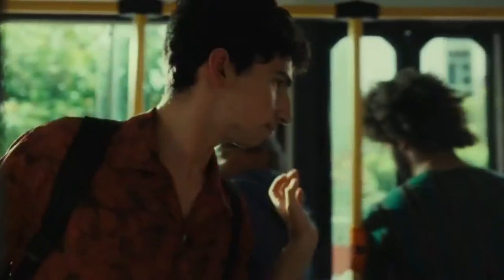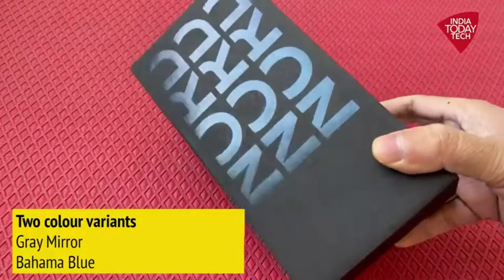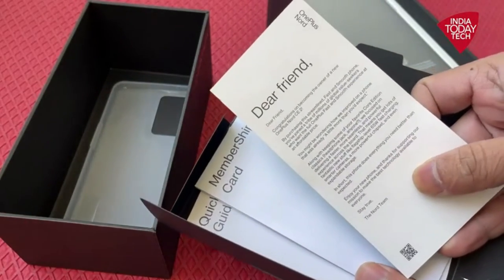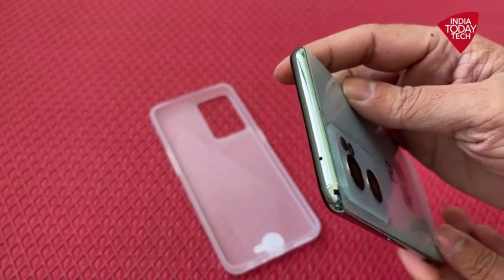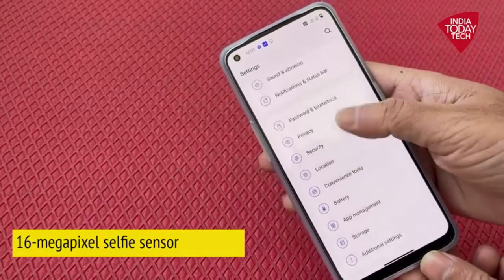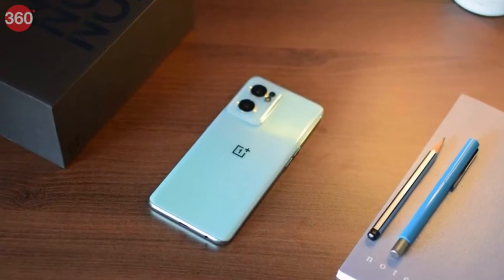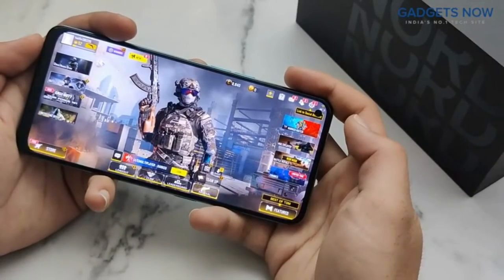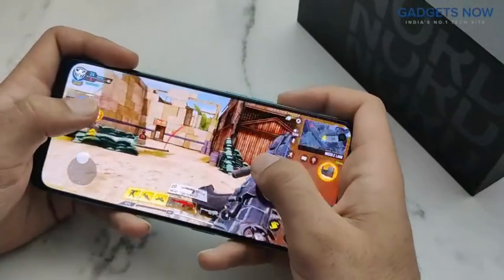OnePlus Nord CE 2 5G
65W SUPERVOOC – Accelerated charge velocity shall rocket the 4500mAh battery to a day's power in 15 minutes. Certified by TÜV Rheinland, one shall “Charge & Play” with absolute peace of mind.
Mediatek Dimensity 900 – Powered by a 5G enabled, octa-core monster of a chipset that’s tad more powerful than previous CE, consider this the “Best in class” daily driver for entertainment with its “dragon-slaying” power efficiency, thermal control and support for Wi-Fi 6
6.43 inch, 90Hz FHD+ AMOLED Display – Shielded by Corning Gorilla Glass 5, scroll, swipe, and enjoy all your entertainment effortlessly on this HDR10+ certified, OnePlus-worthy display.
AI-infused Triple Camera – This amazing camera setup comprises of a 64MP main sensor, 119° wide-angle and a 16MP selfie shooter. Powered by inhouse algorithm, imaging in badly or unevenly lit environments shall become so much easier.
All Flexible – The OnePlus Nord CE 2 is equipped with triple card slots, meaning you have the flexibility to go dual SIM, with an additional micro SD that allows for up to 1TB extendable storage. Also, this phone has a 3.5mm headphone jack.
Designed by OnePlus – Coming in at 7.8mm thick, weighing 173g, this is THE slimmest OnePlus phone yet, since the 6T.
OnePlus Quality – Powered by the most stable version of OxygenOS 11, based on Android 11, this device is easily futureproof, boasting 2 Years of Android version updates and 3 years of worth of security patches via OTA.